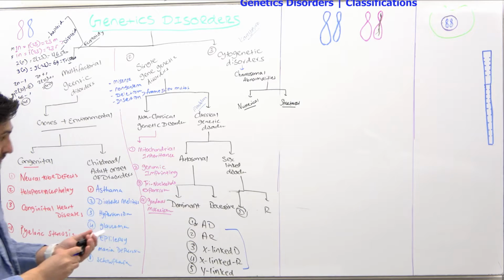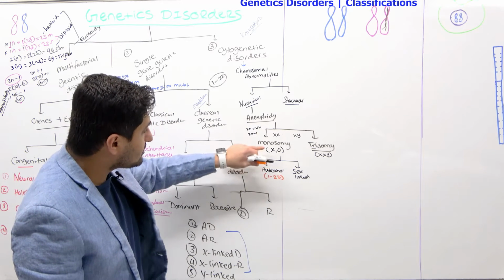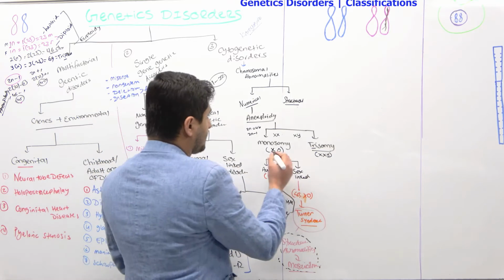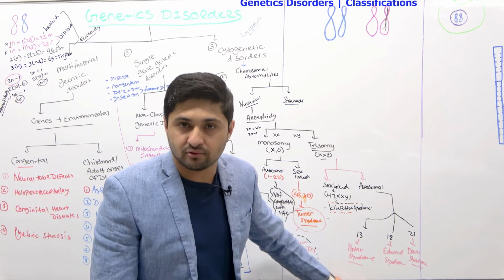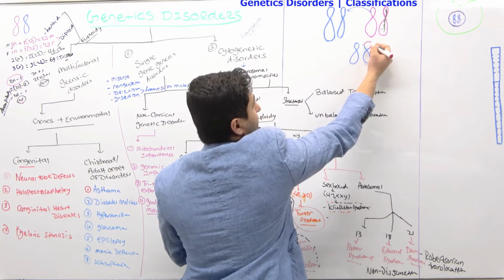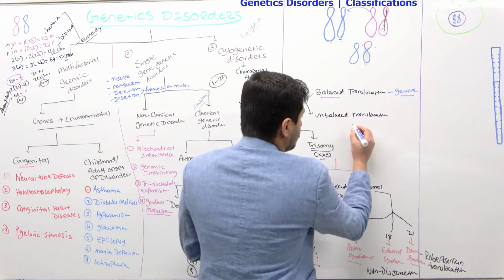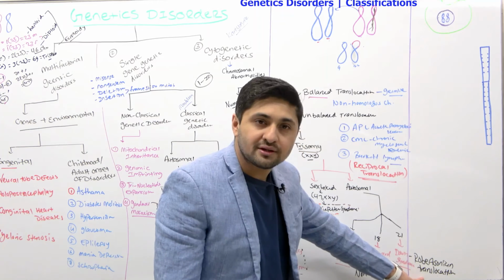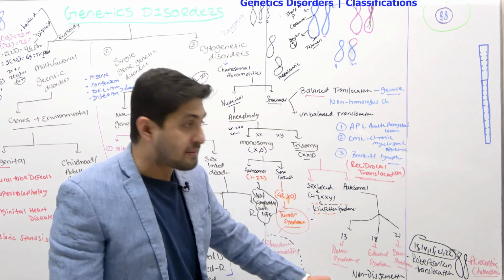Genetics Disorder Part 2